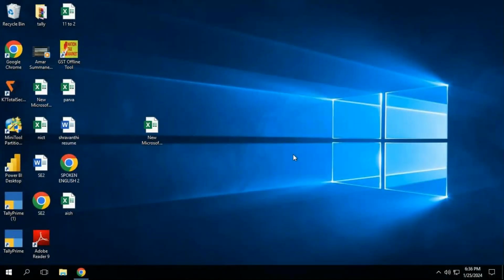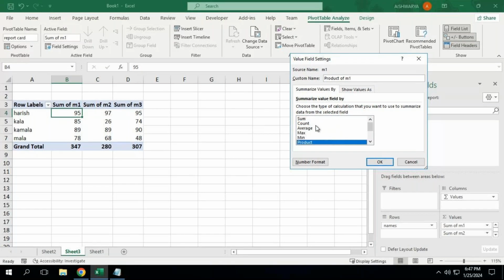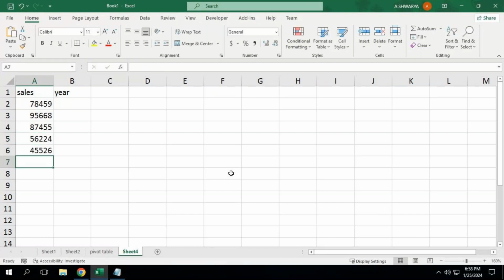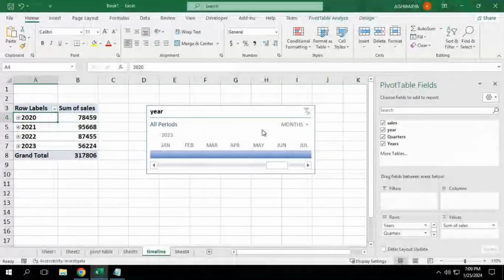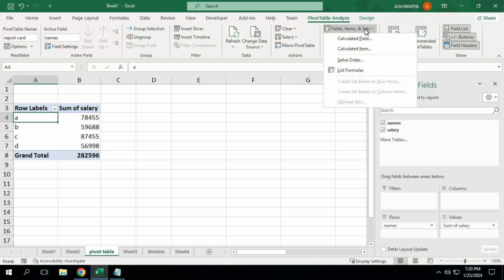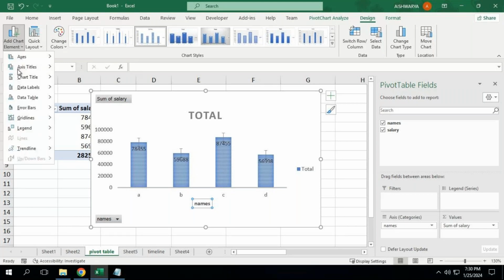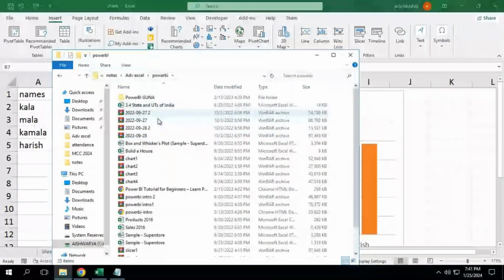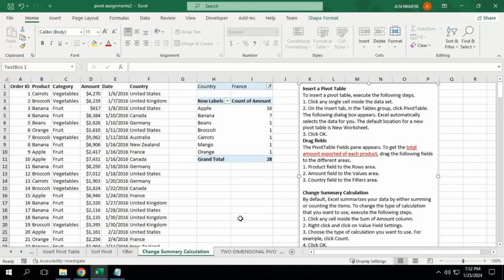Aishwarya Advance Excel 25th Jan Mcc